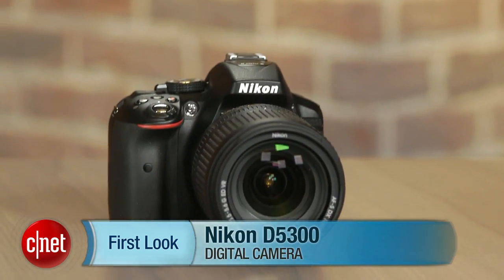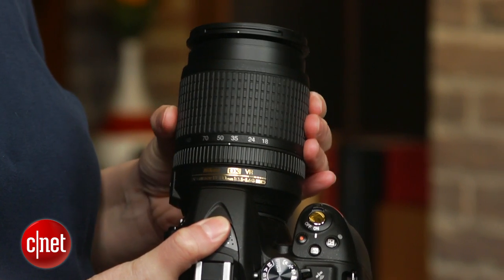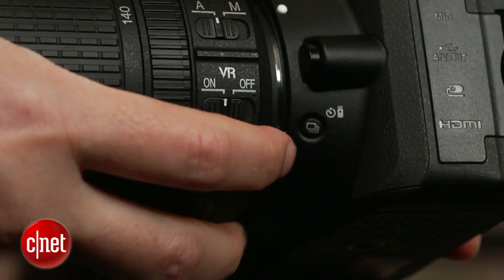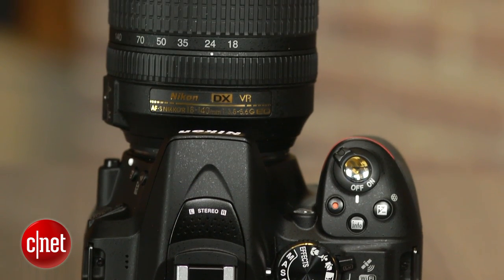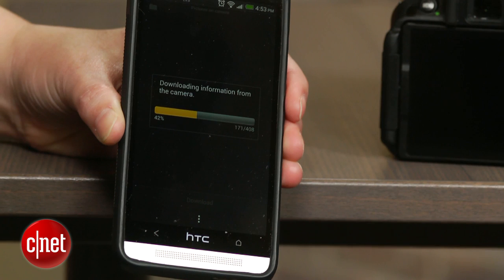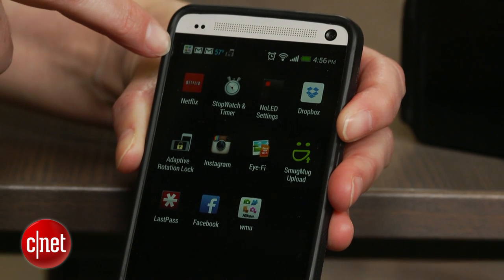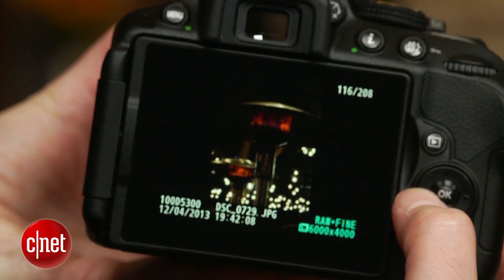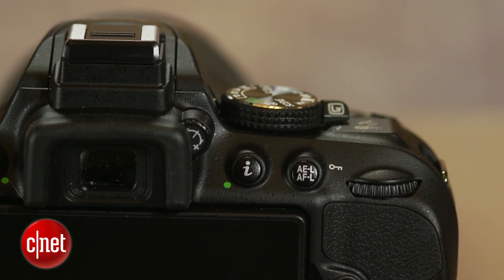Nikon D5300 hands-on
With the D5300, Nikon remains at the head of the class of sub-$1,000 dSLRs.